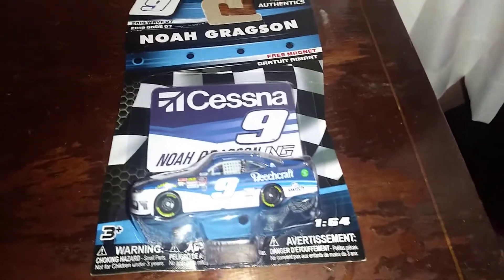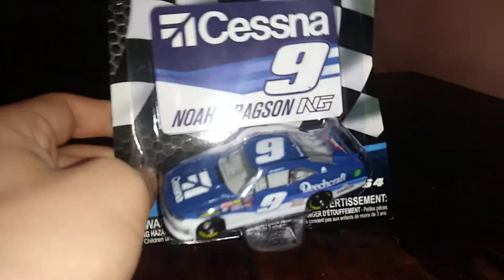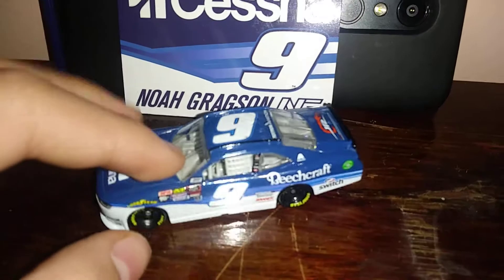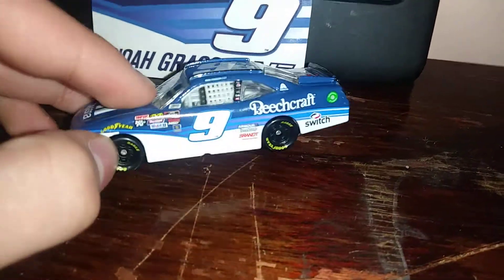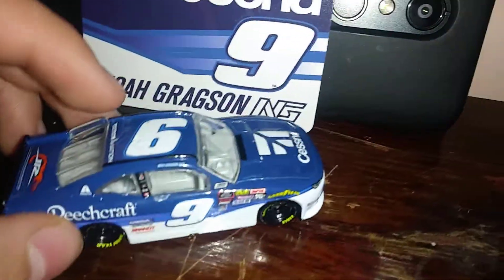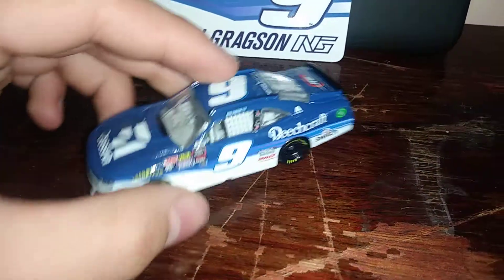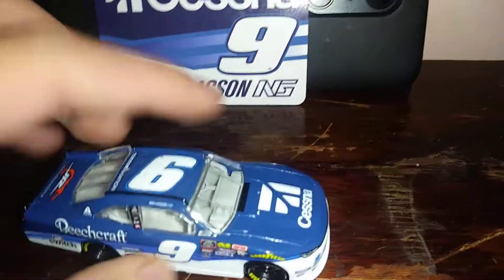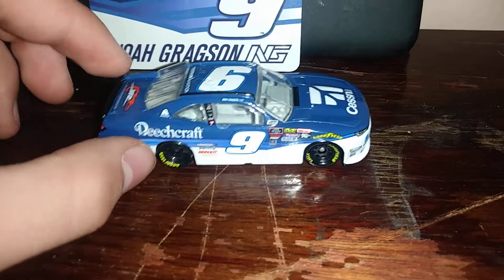Noah gregson review